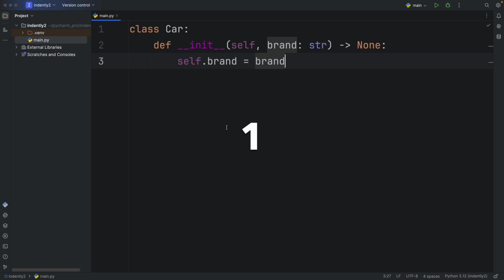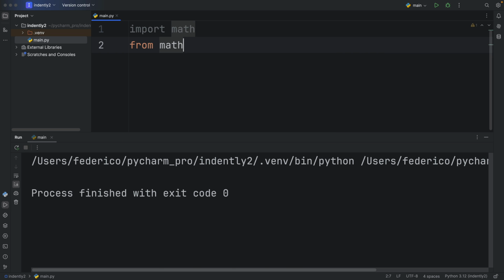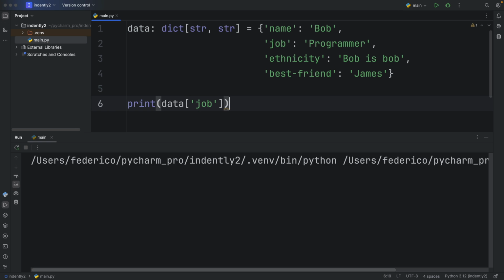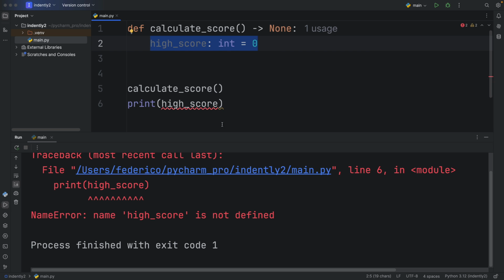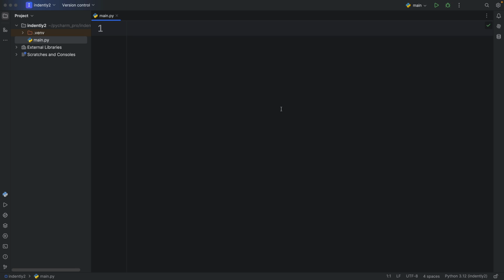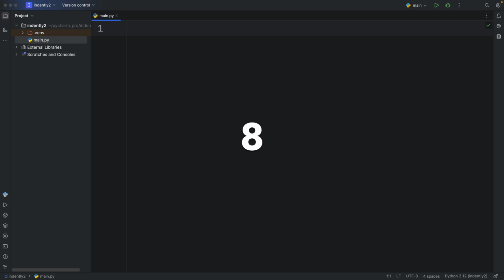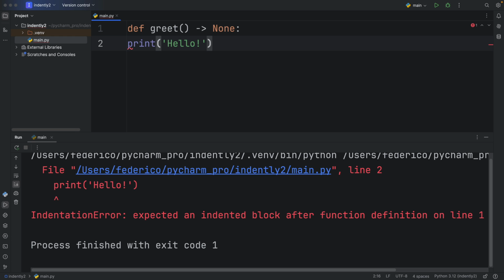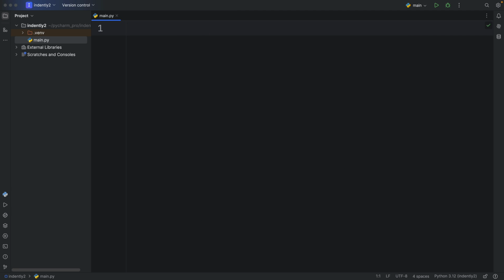10 Python Errors Explained In 15 Minutes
In this video we're going to be going over 12 different Python errors that you can encounter when programming.

00:00 Learning Python made simple
00:05 Intro
00:20 AttributeError
02:04 ImportError
03:01 IndexError
04:13 KeyError
05:24 NameError
06:41 NotImplementedError
08:35 StopIteration
10:28 SyntaxError
11:46 IndentationError
13:11 ValueError
14:39 Conclusion